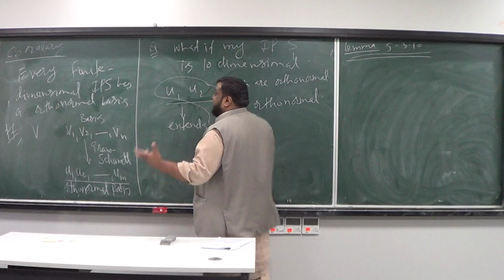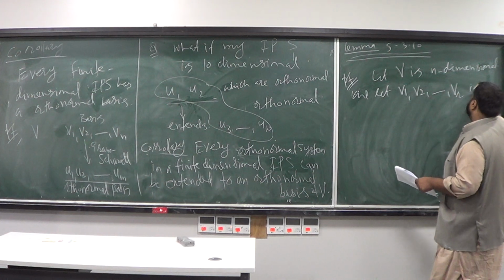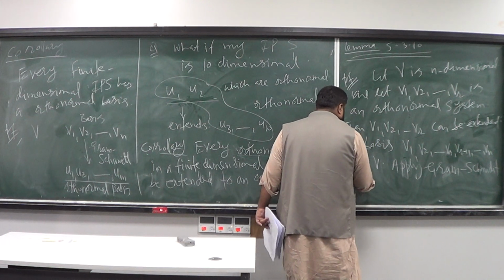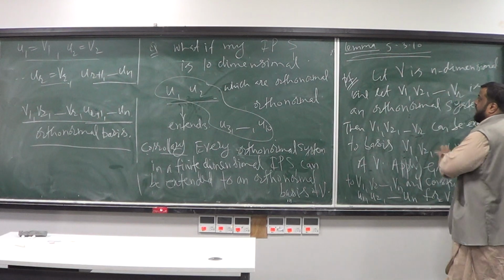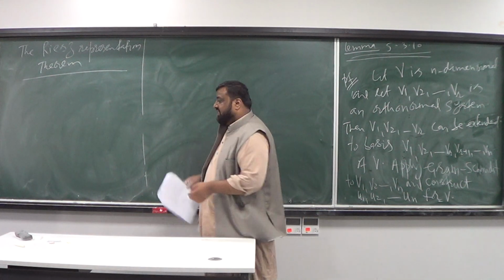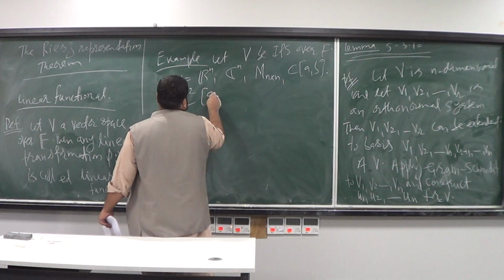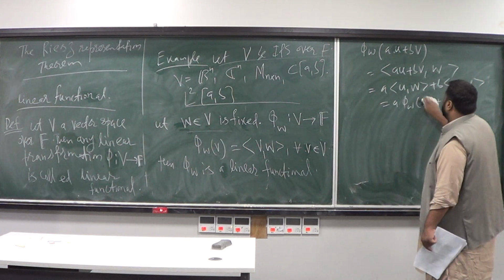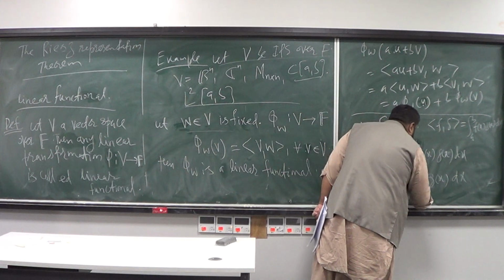Lecture 1 (Part 4): Constructing the orthonormal basis for inner product spaces; Linear functionals